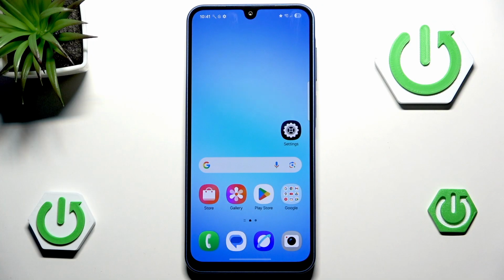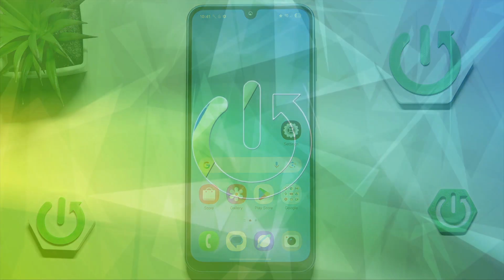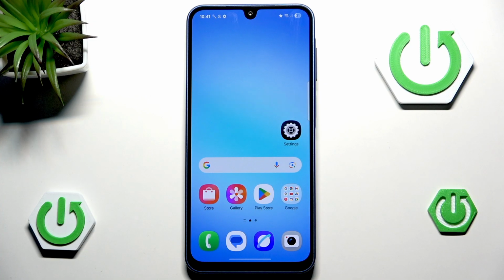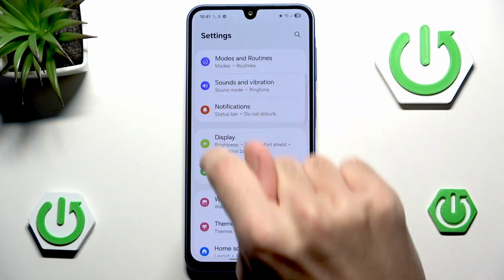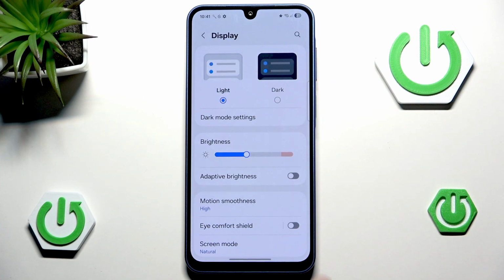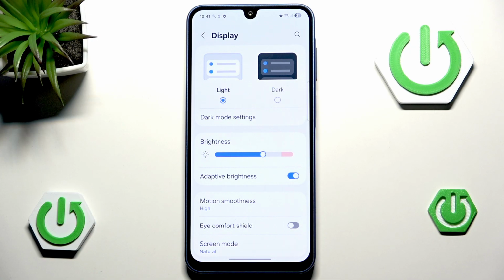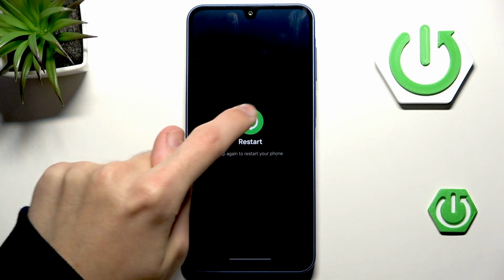SAMSUNG Galaxy A17 5G – How to Fix Auto Brightness Not Working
If the auto brightness feature is not working on your SAMSUNG Galaxy A17 5G, this video will help you solve the problem quickly and easily. We’ll show you step-by-step how to check if adaptive brightness is enabled, where to find the setting in your phone’s display options, and what to do if simply turning it on doesn’t fix the issue. You’ll also learn how restarting your device can help reset the sensors responsible for adjusting screen brightness automatically. Follow these simple instructions to restore auto brightness and enjoy a better viewing experience on your Samsung Galaxy A17 5G.

How to fix auto brightness not working on SAMSUNG Galaxy A17 5G?
How to enable adaptive brightness on SAMSUNG Galaxy A17 5G?
Why is auto brightness not adjusting on SAMSUNG Galaxy A17 5G?

0:00 Introduction
0:06 Check and enable adaptive brightness
0:28 What to do if enabling doesn’t work
0:48 Restart your device to reset sensors
1:18 Summary and ending